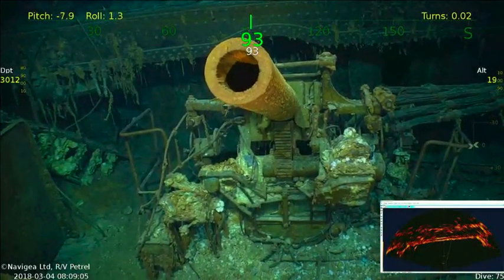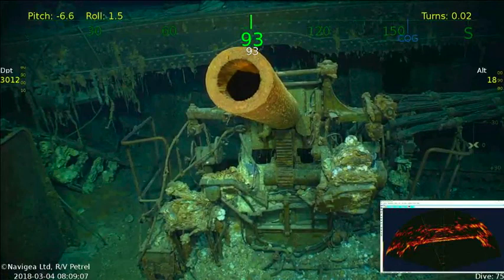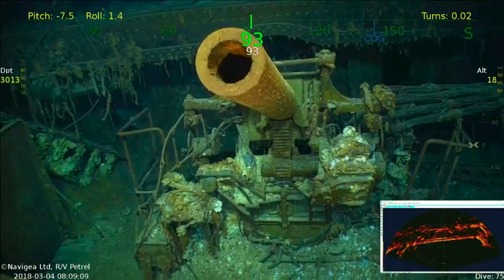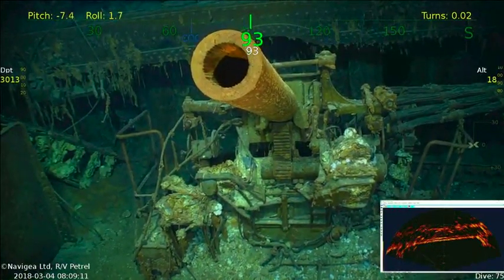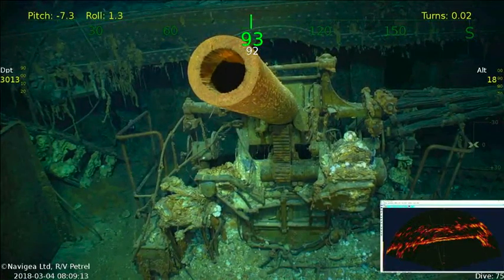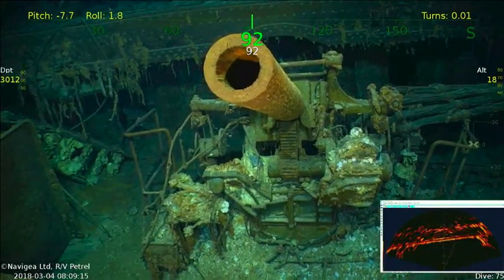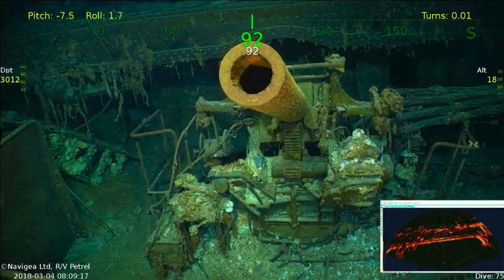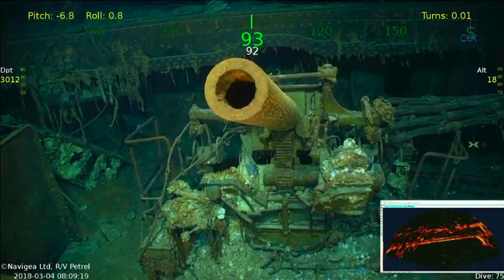Wreckage of USS Lexington Located in Coral Sea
Wreckage from the USS Lexington was discovered on March 4, 2018 by the expedition crew of Paul G. Allen’s Research Vessel (R/V) Petrel. The aircraft carrier, "Lady Lex" was found more than 3,000 meters below the surface, resting on the floor of the Coral Sea more than 500 miles off the eastern coast of Australia.